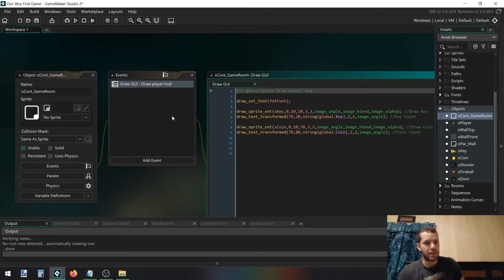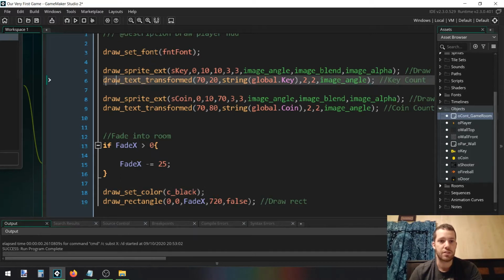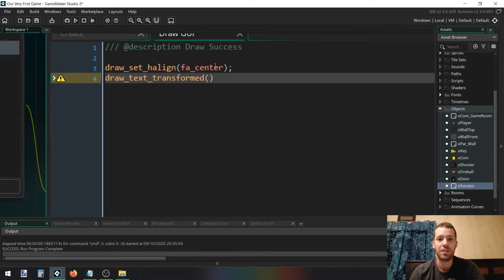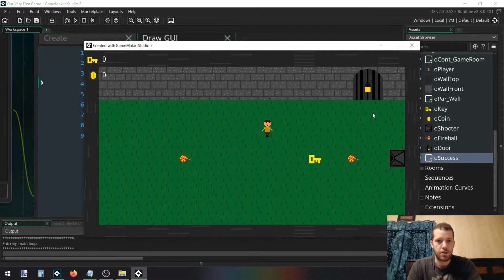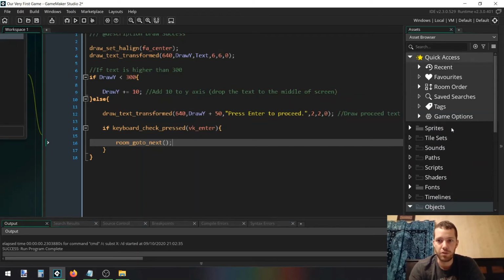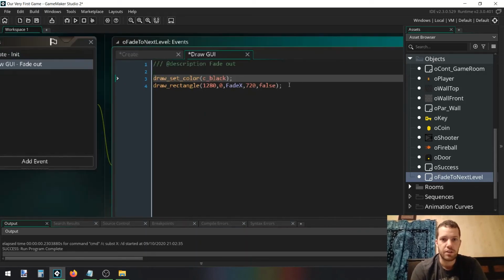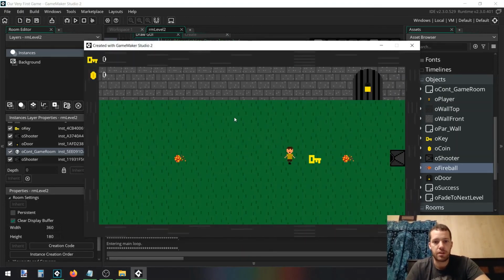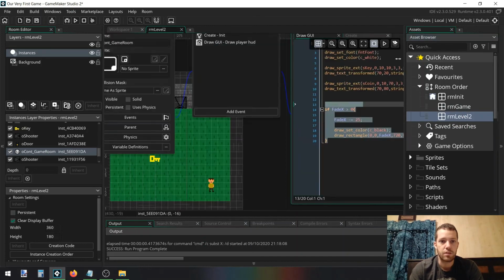Your Very First Game Tutorial! #8 - Transitioning, victory text, and level 2.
Covered in this video:

- Transitions from one room to the next with victory text.
- Create level 2.

If you have any requests for a tutorial leave it in the comments and I'll do my best to oblige :)